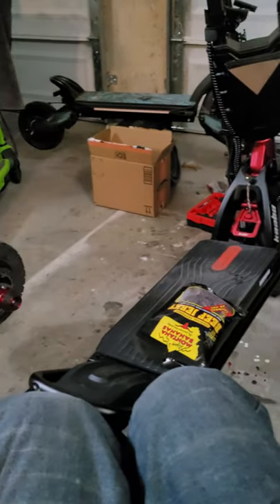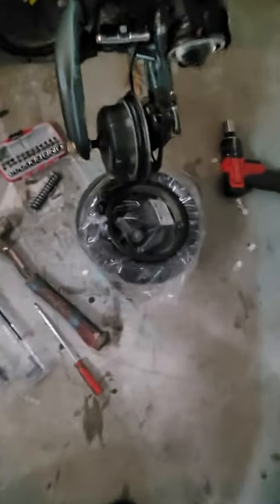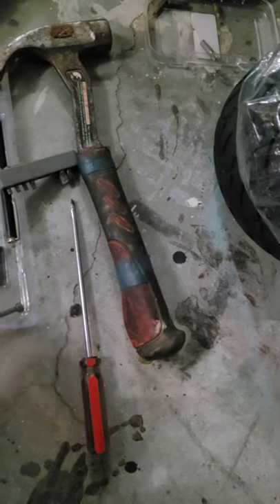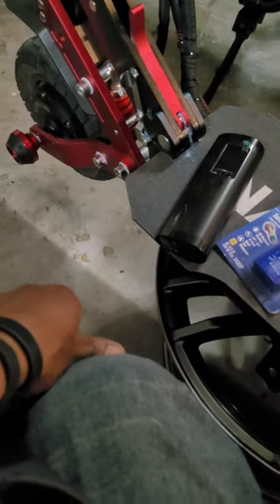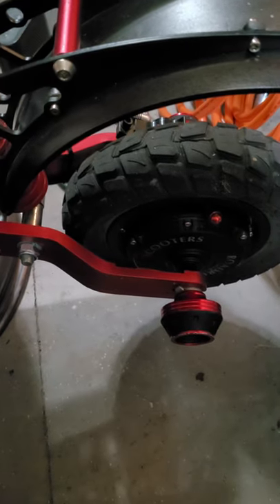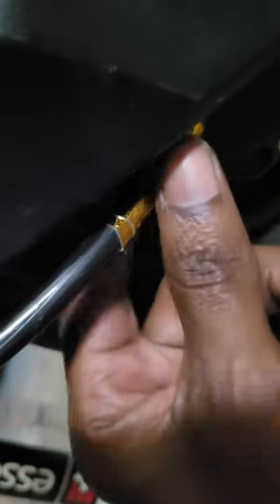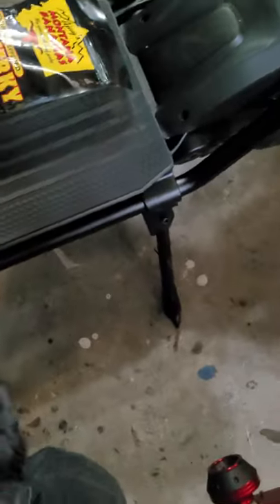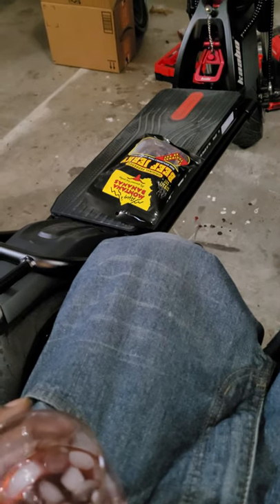Nanrobot D6+ Tire change pt 2.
Nanrobot D4+ 3.0 maintenance
Kaabo GT PRO rear motor design flaw?!
Polaris VRX IQ + 1 year ownership update